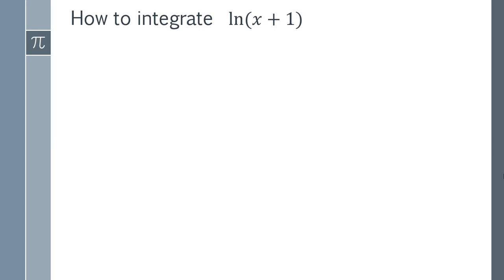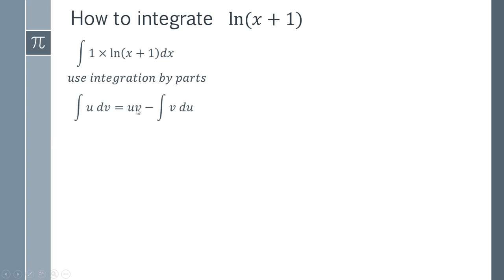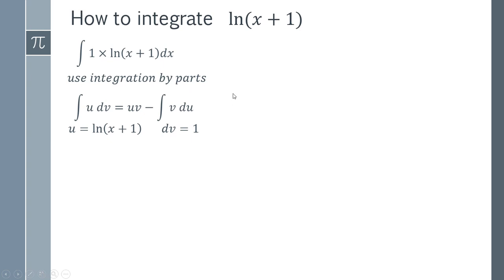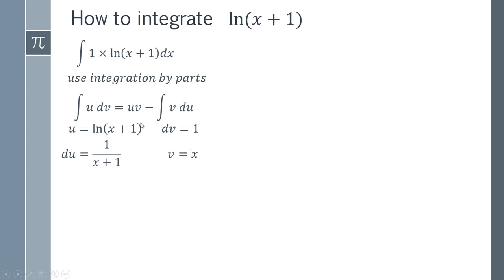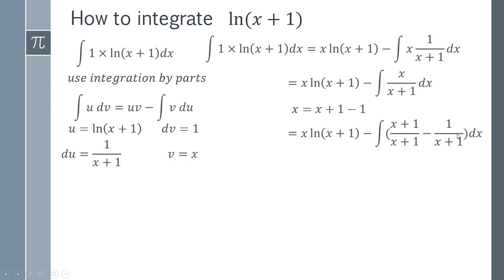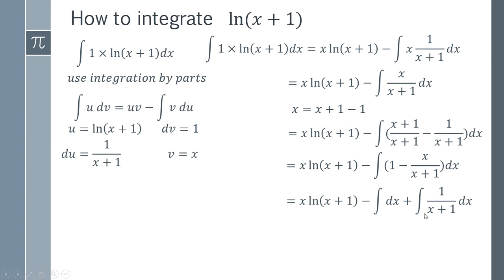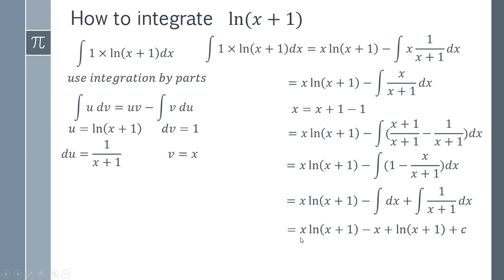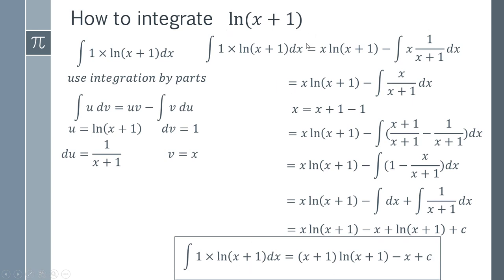How to Integrate ln (x+1) - Clever Integration Trick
In this video I will show you a clever trick to find the integral of ln (x+1). Integrating ln x+1 is not very easy to do with normal techniques but a simple trick lets you do the integration using integration parts.